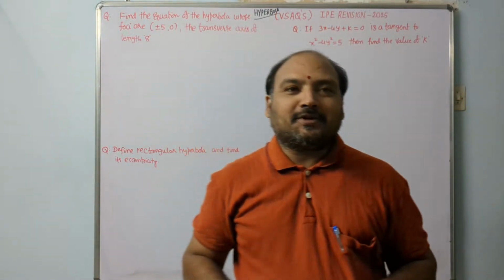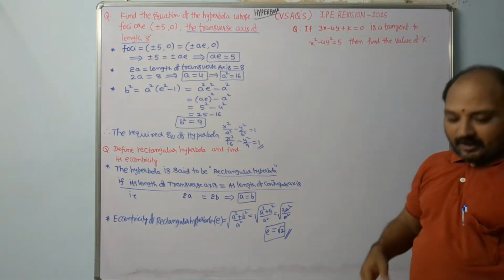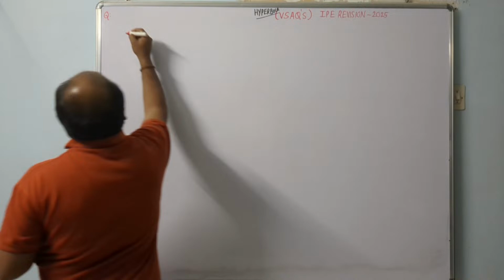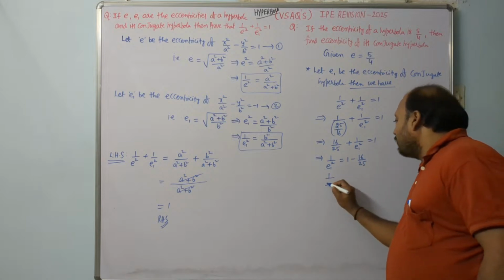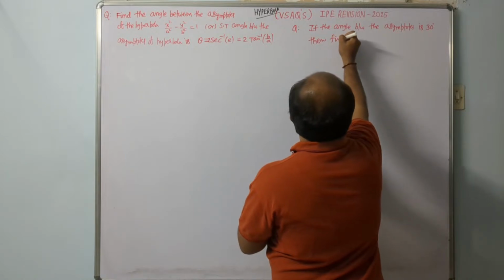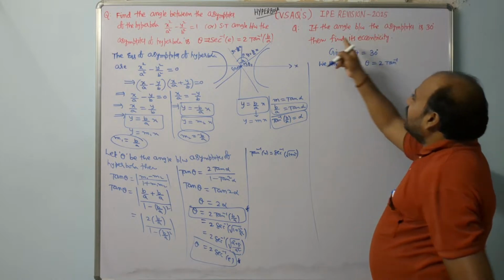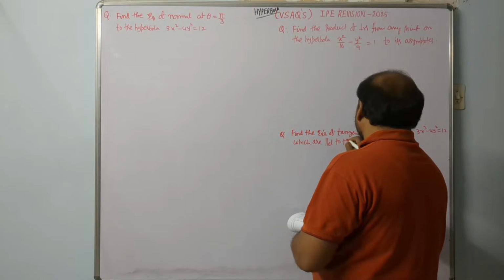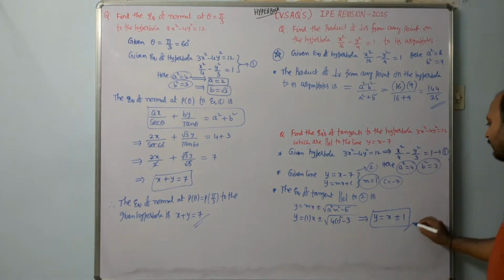Hyperbola VSAQ'S 2markssure intermaths2b mathswithphaneendra